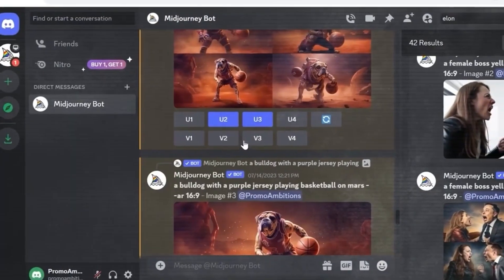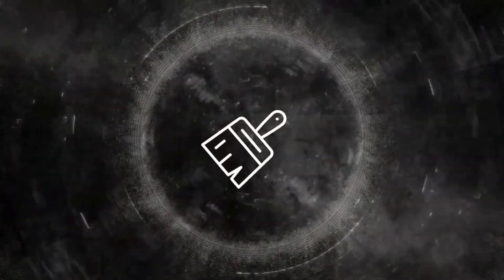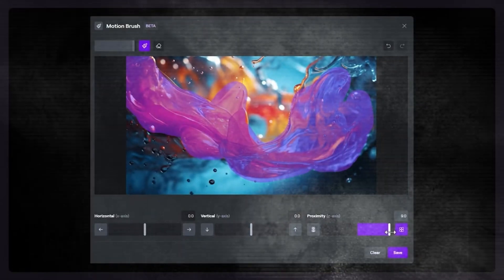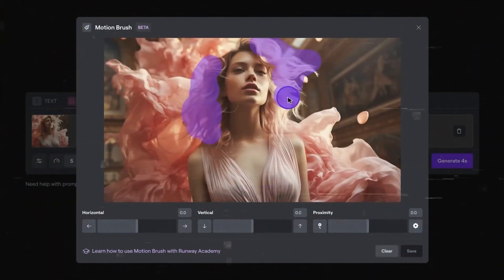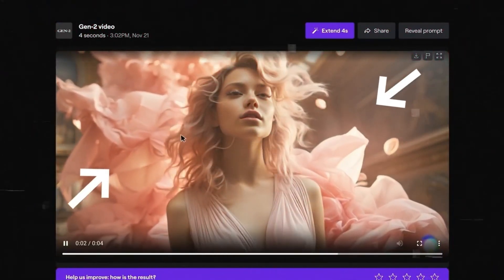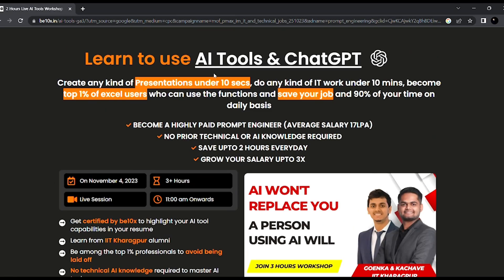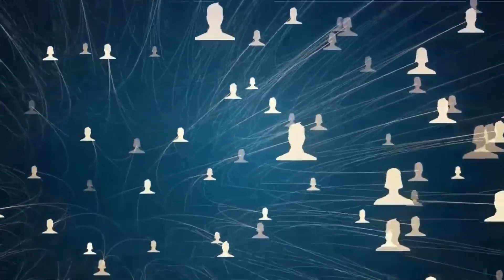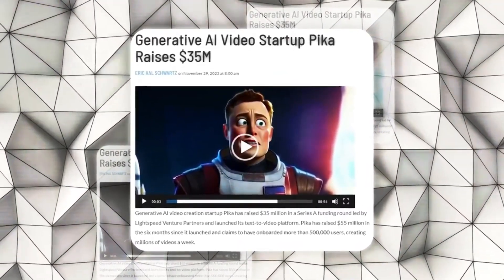Turn Photos into Animations: Motion Brush Runway, Best AI Tool for Animation | Be10x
*🚀 Elevate Your Skills with AI: Master ChatGPT and Beyond at Be10x! Join our exclusive workshop to become proficient in using Animation AI tools. Seize the opportunity – transform your career and personal life in just 3 hours! 💡* -

Turn Photos into Animations: Motion Brush Runway, Best AI Tool for Animation | Be10x" explores the capabilities of Motion Brush Runway, a leading AI animation tool. Discover how to create captivating animations from photos using this innovative AI animation generator. This tutorial is perfect for those interested in AI video generation and editing, offering step-by-step guidance on Motion Brush Runway.

Welcome to Be10x, where we bridge technology and creativity. In this comprehensive tutorial, we dive into the functionality of Motion Brush Runway, showcasing its prowess as an AI animation generator. Whether you're a professional animator, a digital artist, or someone fascinated by AI's creative potential, this video is a must-watch.

Motion Brush Runway stands out in the world of AI video generators. We demonstrate how to use this tool to turn ordinary photos into stunning animations. The tutorial covers all aspects of Motion Brush Runway, from basic operations to advanced features, enabling you to fully utilize its AI video editing capabilities.

This video goes beyond mere instruction; it is an in-depth guide to AI animation generation. We explore how to create AI animation videos, including AI-generated 3D animations and creative visuals with tools like Animate Midjourney and Runway AI. These tools open up a new realm of possibilities, allowing you to transform your creative vision into reality.

For those seeking a free AI animation generator or tools to enhance their digital art, Motion Brush Runway offers an accessible yet powerful solution. Our tutorial provides practical tips and tricks, empowering you to produce high-quality AI animations and videos effortlessly.